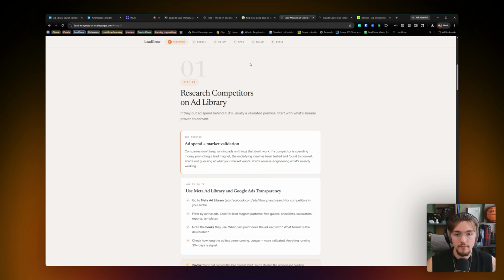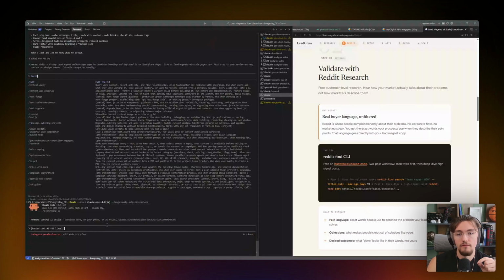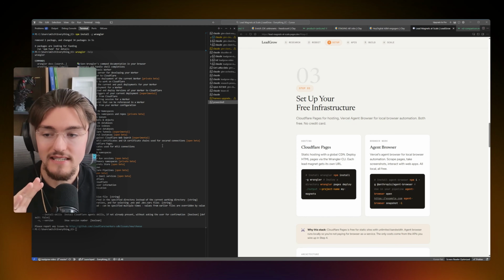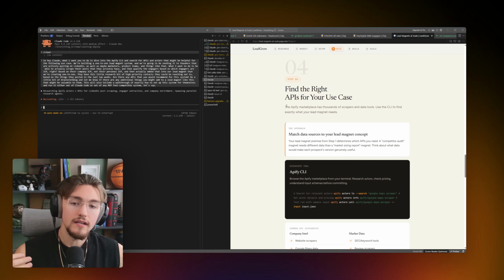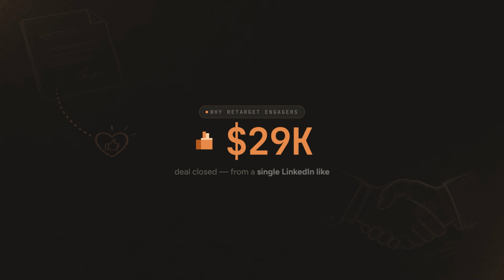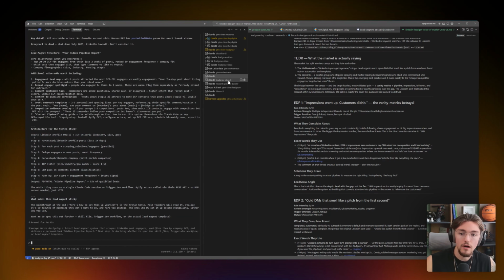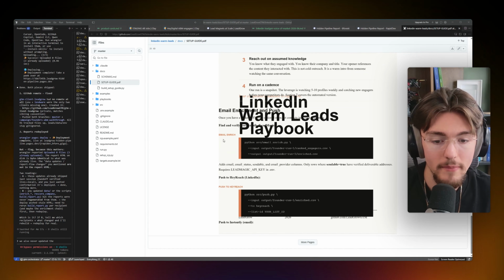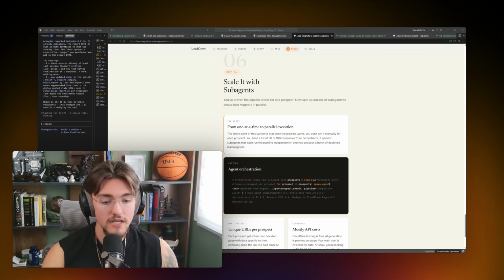Using Claude Code to Create Free Lead Magnets Prospects Would Pay You For (Full Build)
Using Claude Code to Create Free Lead Magnets Prospects Would Pay You For

The full system, start to finish: research what already converts → validate pain on Reddit → let Claude Code scrape, qualify, and package a personalized "Hidden Pipeline Report" for any target company. Then open-source the whole thing so you can steal it free.

I walk through every step inside Claude Code — no Clay, no Make, no orchestration tools. Just research + a single CLI pipeline. The report names real buyers inside a target company with their exact pain points, and at the end I give you the slash command that runs it at scale.

This is the workflow we use at LeadGrow to build one-to-one lead magnets that prospects actually reply to. The Hidden Pipeline Report is now open source — linked below.

0:00 A lead magnet prospects would pay for
0:27 Step 1: Research competitor ads that convert
1:49 Walking Cold IQ's ad library
2:42 Step 2: Validate pain points on Reddit
4:17 Step 3: Infrastructure setup inside Claude Code
6:13 Step 4: Finding APIs to scrape LinkedIn
7:35 When lead magnets actually work (theory)
9:24 Pain points that convert into calls
10:56 Step 5+6: Building the full system
13:30 The report + open-source release
15:11 Running it at scale (slash command)
16:15 Recap + how to steal it free

Built by Mitchell Keller @ LeadGrow